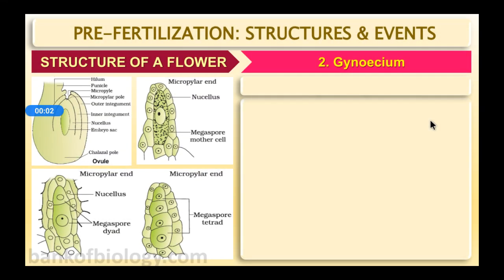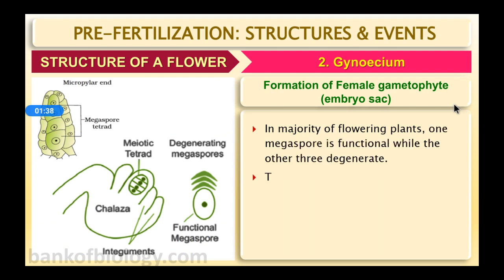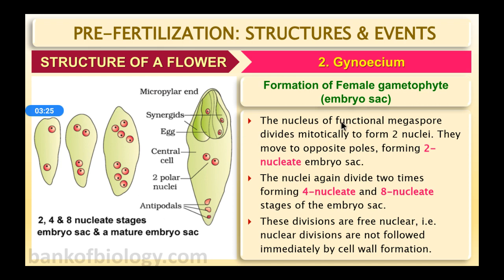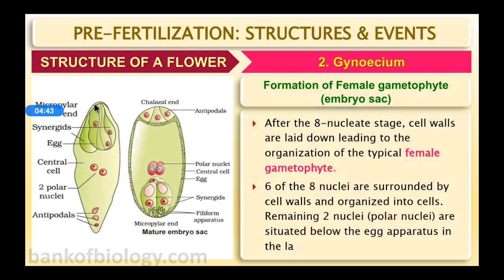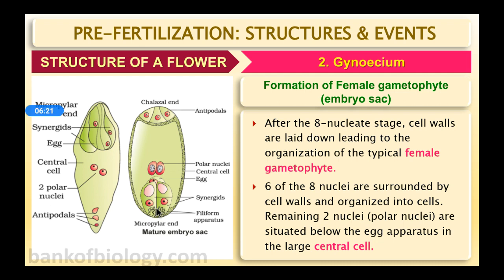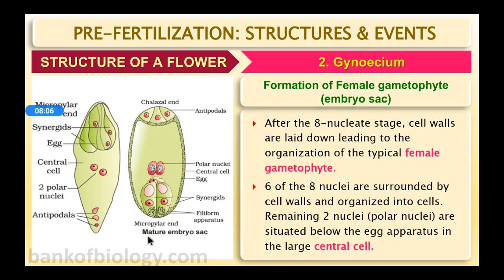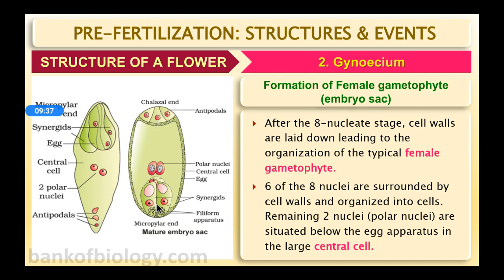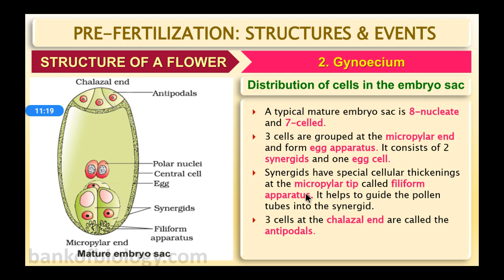Sexual reproduction in flowering plants-Megasporogenesis, XIIBio